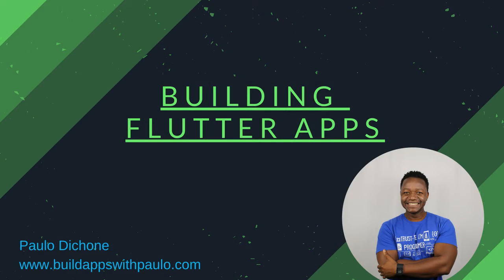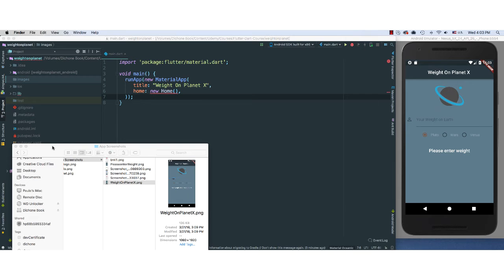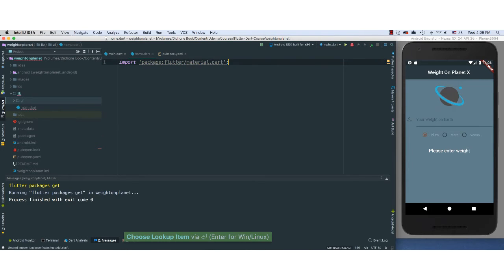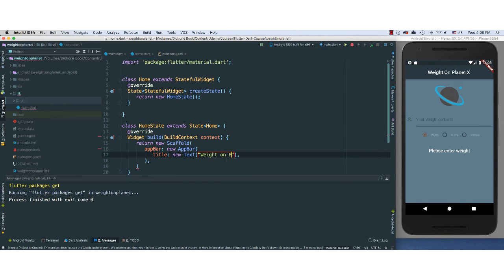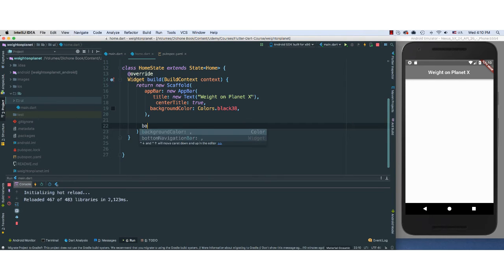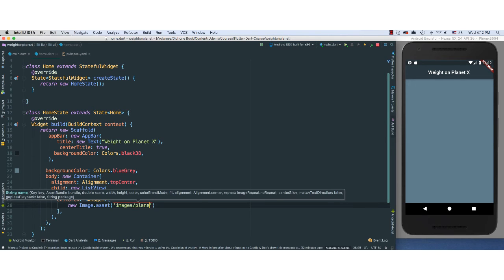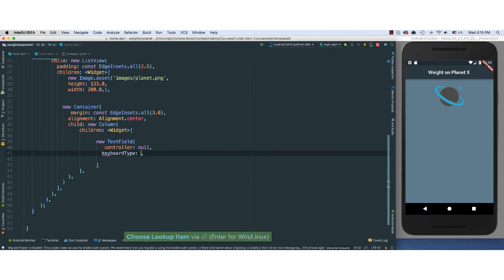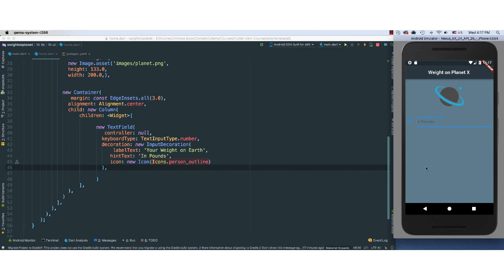Flutter and Dart - Build a Fun Flutter Android and iOS App - Part 2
Get started with Dart and Flutter.  Flutter is the new cross-platform framework by Google which allows developers to build Android and iOS apps with one codebase - Dart codebase.

This is a sneak peek of the upcoming course - Flutter and Dart - Build Android and iOS Apps.